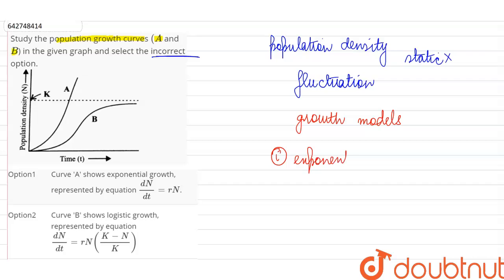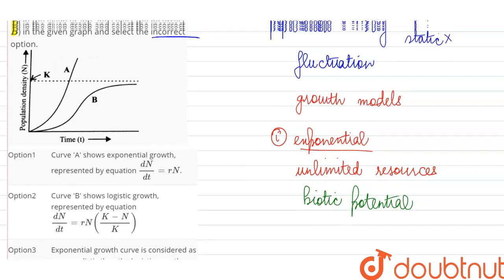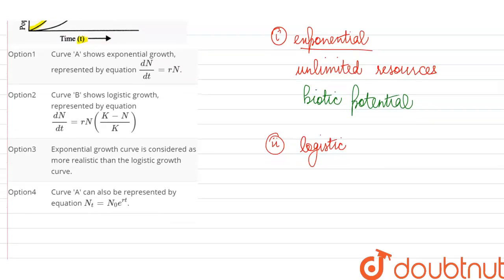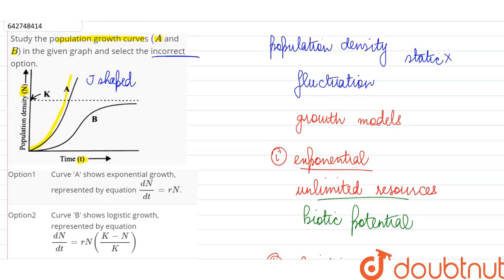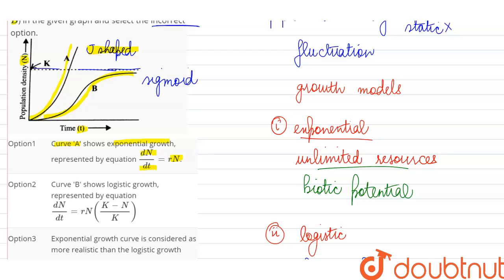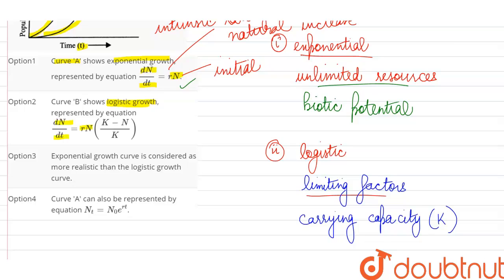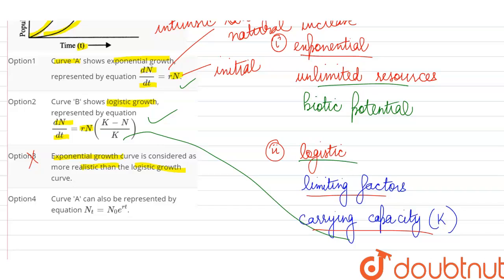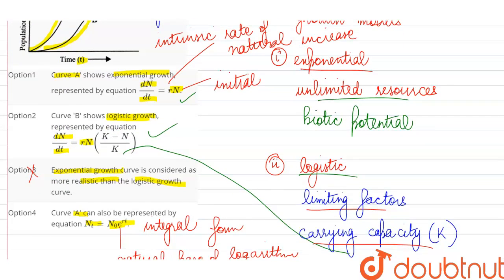Study the population growth curves (A and B) in the given graph and select the incorrect option....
Class: 12
Subject: BIOLOGY
Chapter: ORGANISMS AND POPULATION
Board:NEET

👉 Have Any Query? Ask Us.